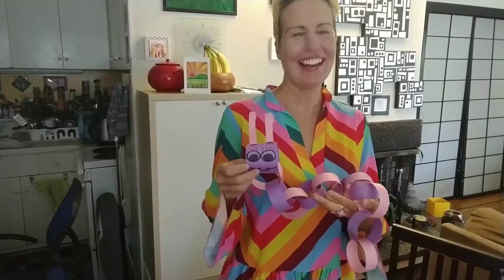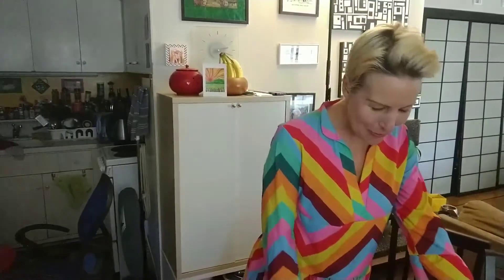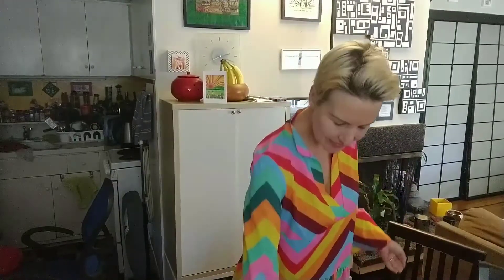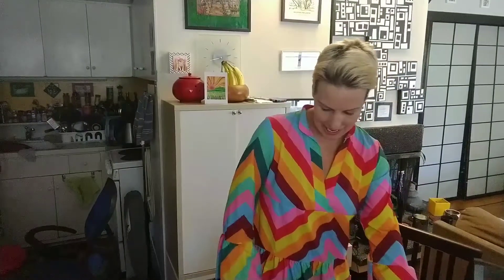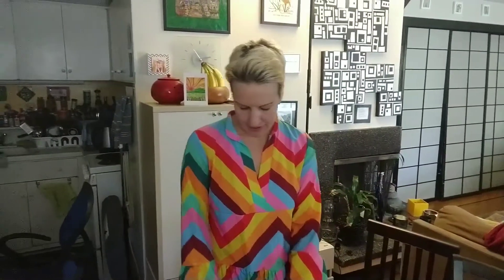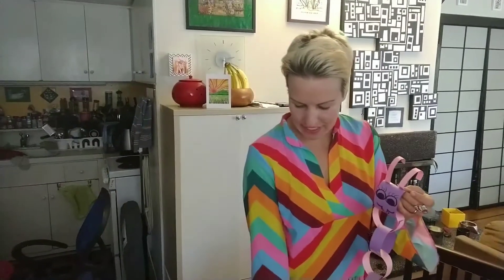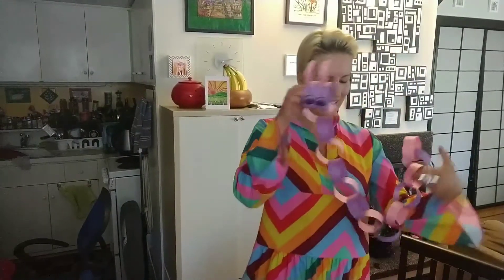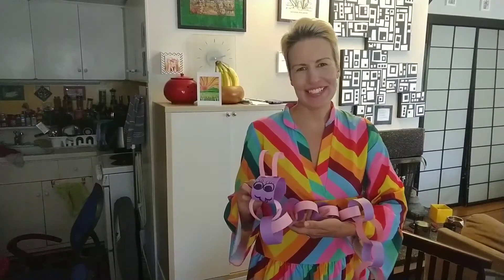Jen's art class today construction paper caterpillar